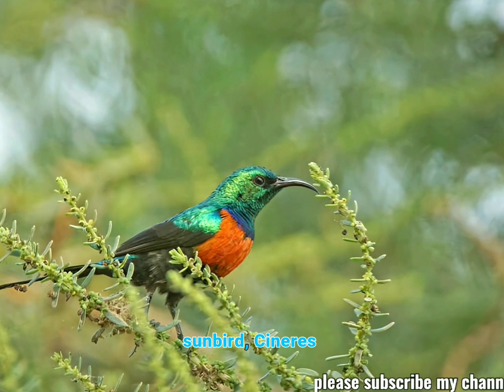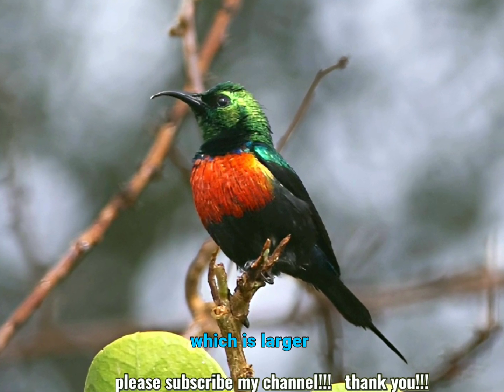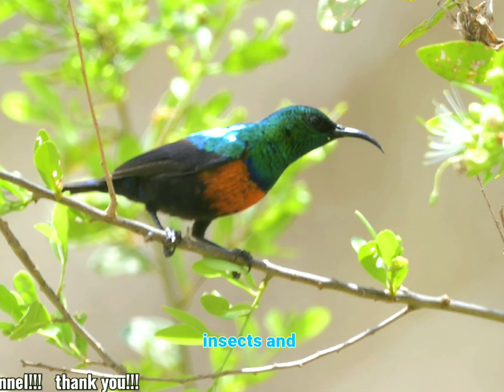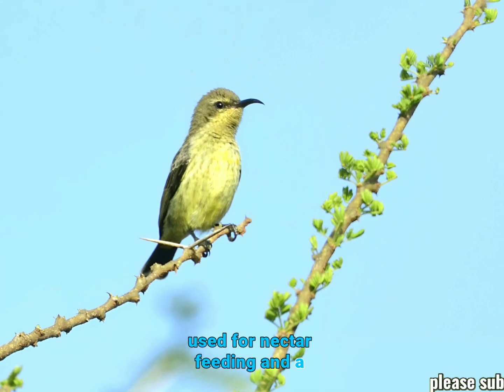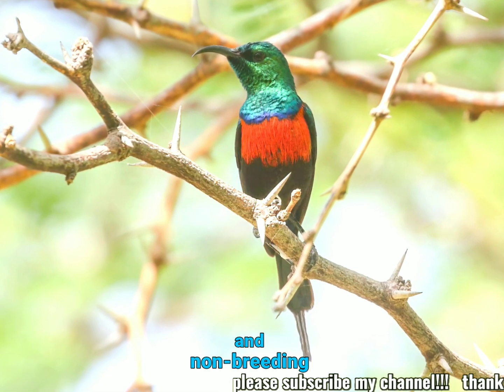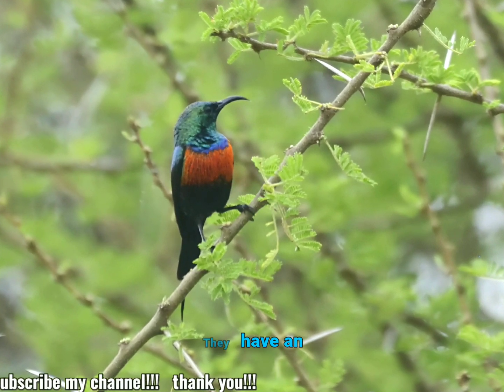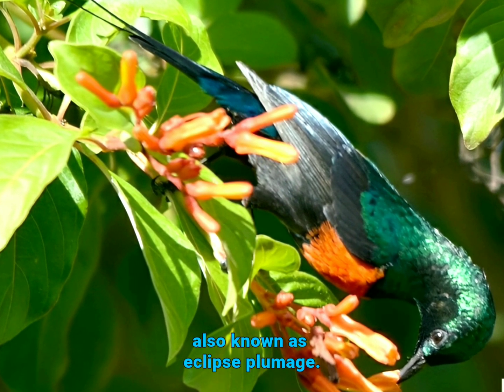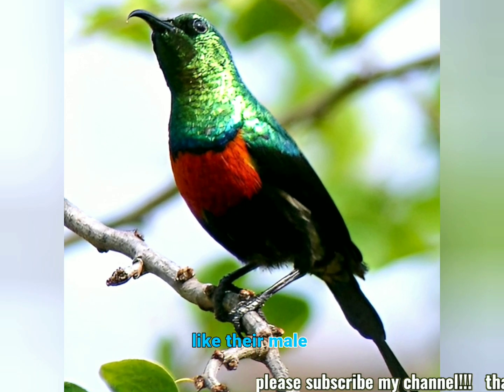black-bellied sunbird (Cinnyris nectarinioides) is a small sunbird located primarily in Africa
The black-bellied sunbird (Cinnyris nectarinioides) is a small sunbird located primarily in Africa. Two subspecies are recognized: the Cinnyris nectarinioides erlangeri, which is smaller and found in Ethiopia, Somalia, and Kenya; and the Cinnyris nectarinioides nectarinioides, which is larger and found in Kenya and Tanzania.This bird inhabits savannah, wetlands, and terrestrial freshwater areas.This species has an average size of 13cm for males and 10 cm for females with both weights typically ranging from 4 to 6 grams. The black-bellied sunbird feeds on nectar, insects and spiders, the latter having gained it the nickname "spiderhunter". They forage in the higher levels of trees and perch in order to feed.oThese birds do not migrate in different seasons of the year, and inhabit the same area year round.The black-bellied sunbird can be characterized by a curved bill used for nectar feeding and a small frame.These birds often weigh just 4–6 grams and as grown males tend to be around 13 cm large, while females remain around 10 cm.  This sunbird is sexually dimorphic with differences in plumage between males and females and slight differences between breeding and non-breeding males.

 A breeding male has a golden-green head, upperparts, chin, and throat. The bases of its feathers and upper tail are black with the rest of the upper tail being a dark metallic blue. Feathers are occasionally purple or a lustrous greenish-blue at the edges, with faint blue bands stretching across the feathers. They have an orange breastband, that is redder in the erlangeri species, tufts of yellow on the pecs and slight streaks of white on their flanks. The male's bill and legs are both black. The non-breeding males are similar, differentiated only by upperparts being a more dull brown and some white-yellow underparts, also known as eclipse plumage.

 Female plumage is yellow-olive with streaks of dark brown on their crown. One distinguishing feature is the streak of yellow above their eye. Their tail is similar to the male, only differentiated by white tips and edges. The middle of a female belly and its undertail are pale yellow and its beak and legs are black like their male counterparts.